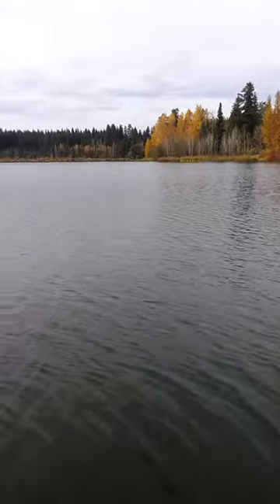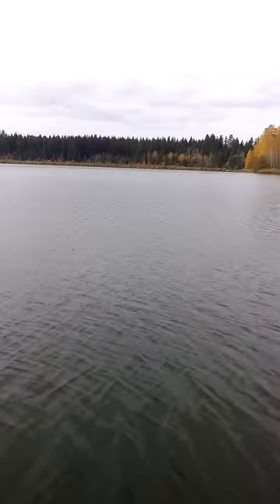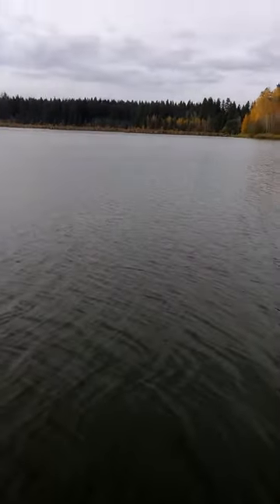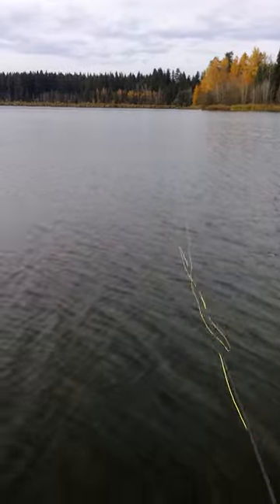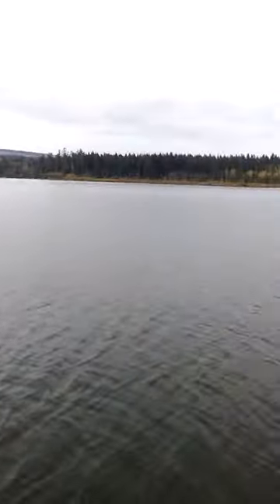Bouchie Lake BC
October 5 2016. Fishing was phenomenal all day. Balanced leaches under an indicator and stripped gomphus using a type 3 line resulted in over 75 fish caught. Got to love BC in the fall.